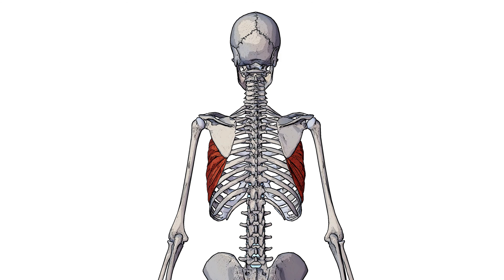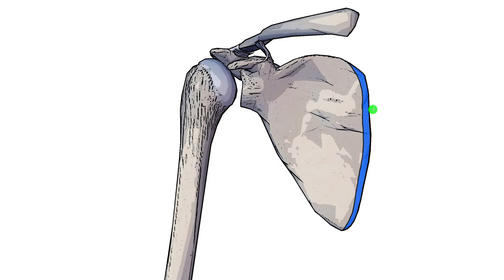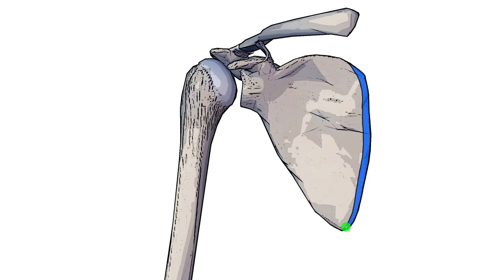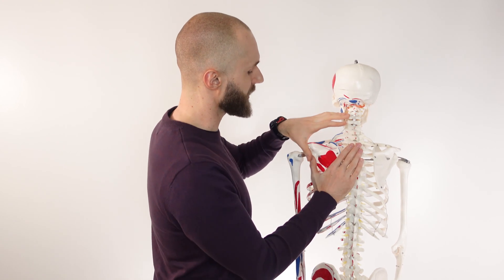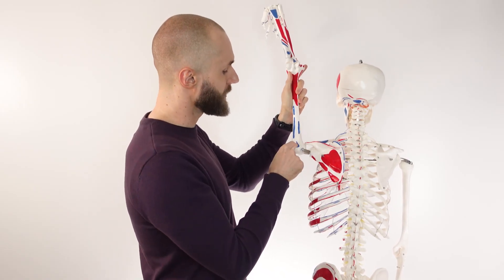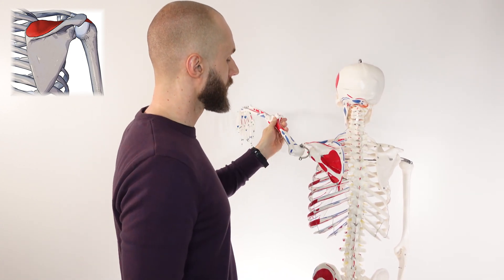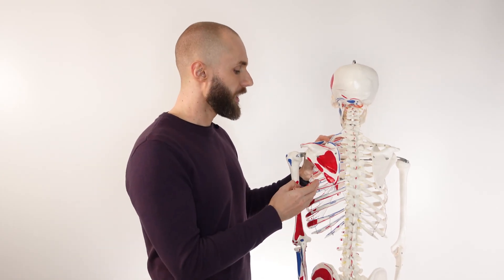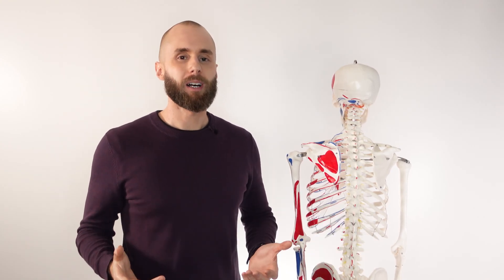Serratus Anterior Anatomy: Origin, Insertion & Action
⭐ Serratus Anterior Muscle Anatomy ⭐
💪 Origin: Superolateral surfaces of the first to eighth or ninth ribs
💪 Insertion: Superior angle, medial border, and inferior angle of the scapula
💪 Actions: Protraction of the scapula, upward rotation of the scapula and it can assist with respiration by lifting the ribs
💪 Nerve: Long thoracic nerve (C5, C6, C7)
💪 Artery: Lateral thoracic artery, superior thoracic artery, thoracodorsal artery

Chapters:
0:00 - Intro
0:12 - Location of the serratus anterior
0:50 - Origin of the serratus anterior
1:12 - Insertion of the serratus anterior
1:39 - Actions of the serratus anterior
3:05 - Outro
3:36 - Video summary image

⭐ Want to learn more about the serratus anterior muscle? Then check out the full article on the Bodyworks Prime

⭐ If you would like some help memorising the serratus anterior information then be sure to check out the free serratus anterior flashcards